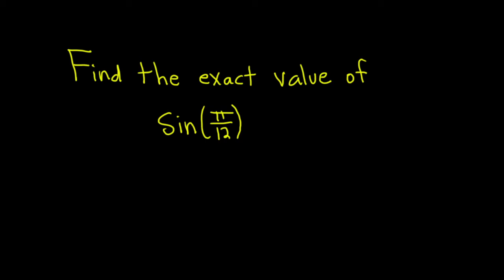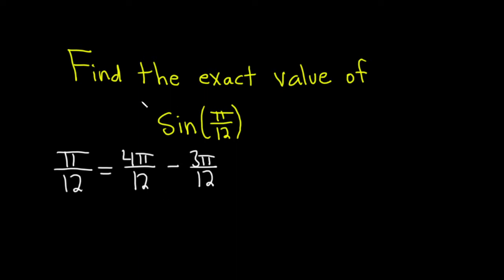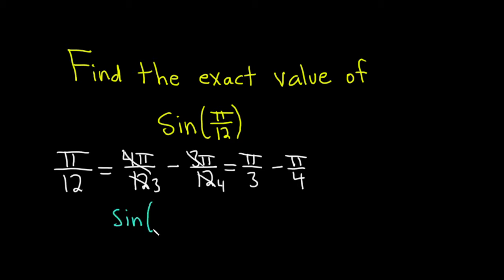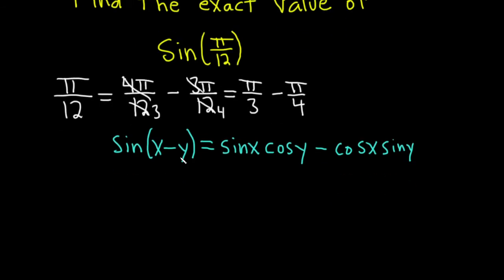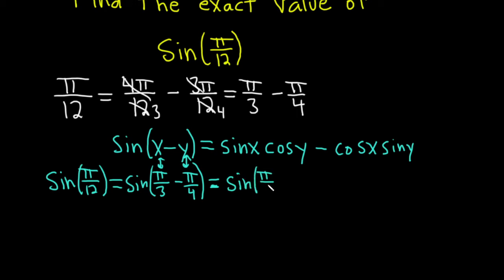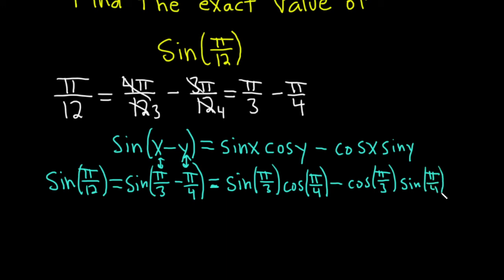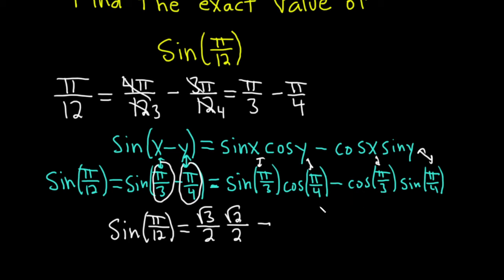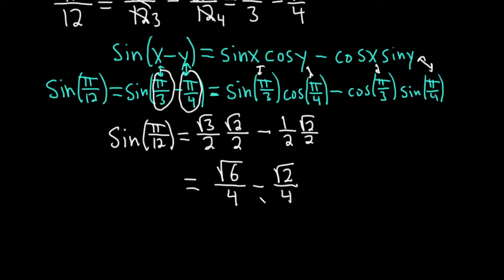Exact Value of sin(pi/12)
I find the exact value of sin(pi/12) using one of the sum and difference identities. I hope this helps someone.